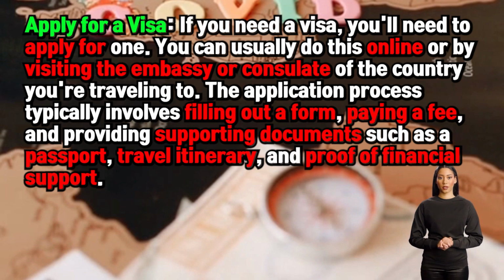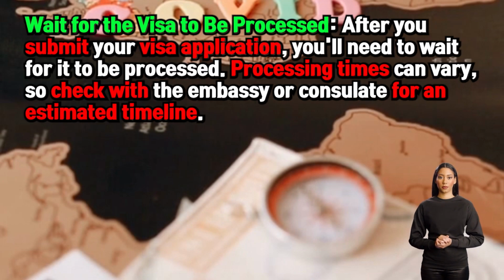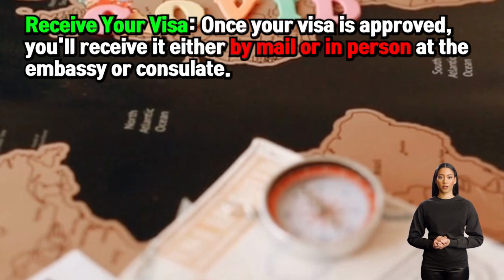해외 항공여행 전체 프로세스(영한자막/스크립트 및 문장별 무한반복 재생)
항공기 여행의 준비부터 목적지 도착까지 전체 과정에 대한 설명 동영상입니다.
스마트폰 및 컴퓨터에서 문장별 반복재생 방법과 영어 및 한국어 자막/스크립트 세팅 방법에 대하여 알면 두번 째  챕터(Every step of your airplane trip)부터 시작하세요.

0:00 How to use this video
1:24 Every step of your airplane trip
3:27 How the visa process typically works
4:36 Processes step by step after Arrival in destination country

영한 자막/스크립트가 있고 명료하게 발음하는 데다 문장별 반복 재생도 가능하여 초보자도 쉽게 익힐 수 있는 영어회화 습득 동영상입니다.

스마트폰에서 영한 스크립트를 보며 문장별 반복재생이 가능합니다. 동영상 제목을 터치해서 하단에 있는 "스크립트 표시"를 터치하면 스크립트 화면이 나타납니다. 여기서 스크립트를 터치하는 방법으로 문장별 반복 재생을 할 수 있습니다. 스크립트는 영어로, 동영상 자막은 한국어로 설정하여 이용하면 좋습니다.

컴퓨터에서는 "Language Reactor" 확장 프로그램을 설치하여 활용하면 S, D 등 단축키로 문장별 반복재생이 가능해서 좋습니다. 설정에서 한국어 자막을 "인간번역 보기"로 설정하면 영한 자막이 보입니다. 영한 스크립트를 출력할 수도 있습니다.